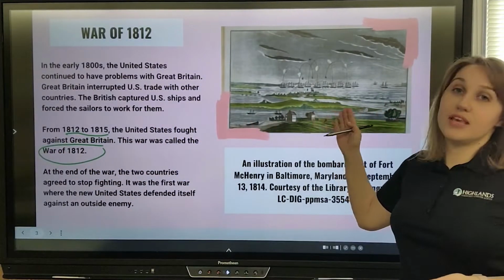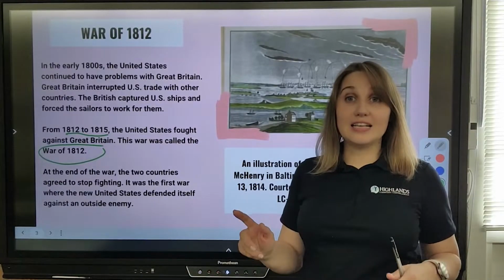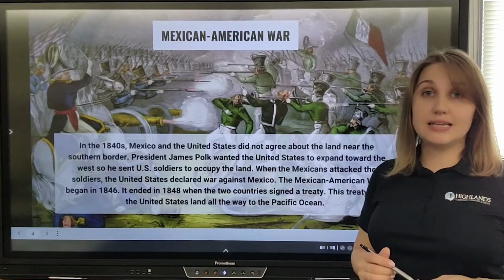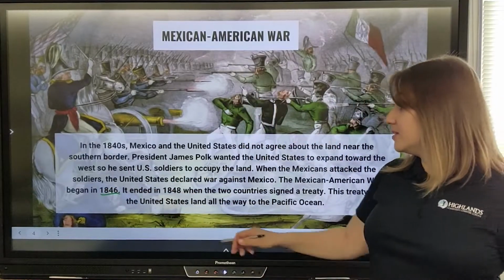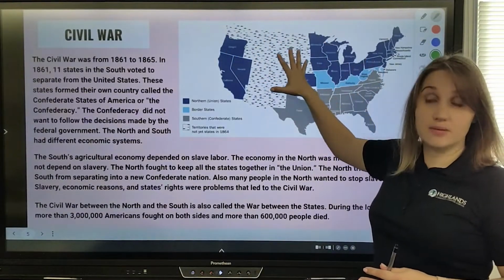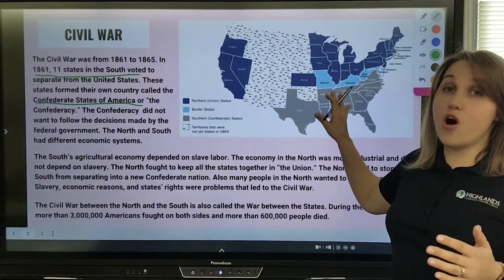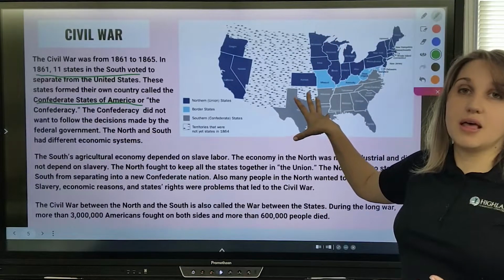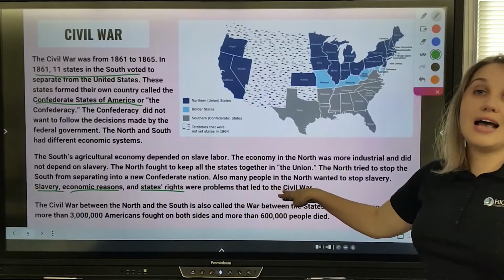U.S Citizenship Preparation | U.S. wars 1800's -1900's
Get help preparing for your US Citizenship test with this helpful U.S. History lesson!